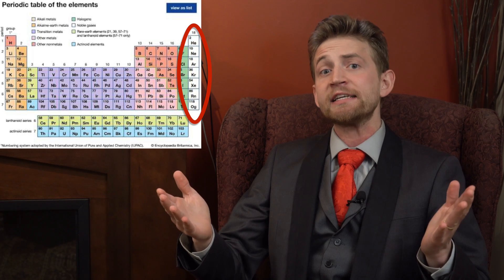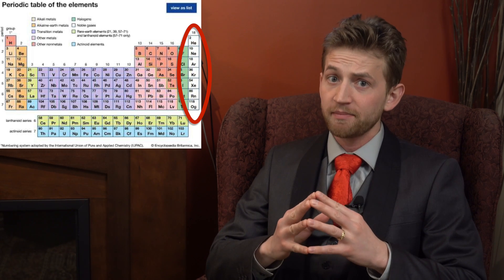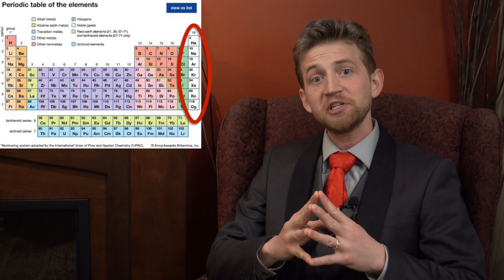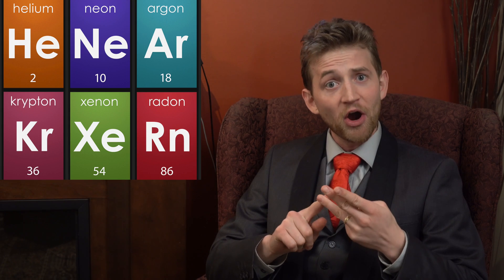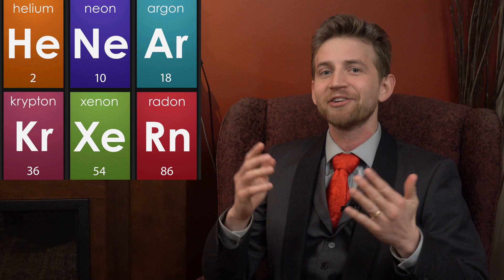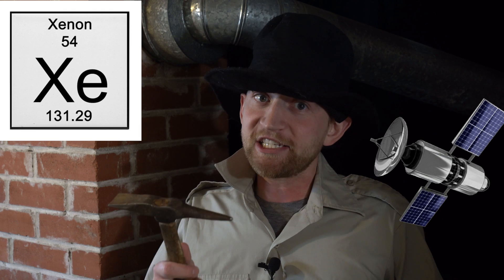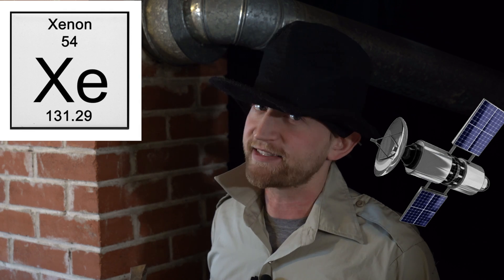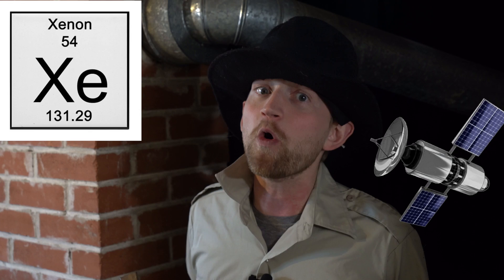What are the noble Gases? -Does Ogannession count? (yes)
What are the Noble gases? Helium, Neon, Argon, Krypton, Xenon, and Radon make up group 18, but mysterious Ogannession is also included! Learn the basics of what these essential elements are with Destructive Creativity.

We discuss the uses of these group 18 elements and the methods used in creating the newest member, Ogannession.

Destructive Creativity is dedicated to providing fun and safe science experiments and facts for all ages over 13 years old.